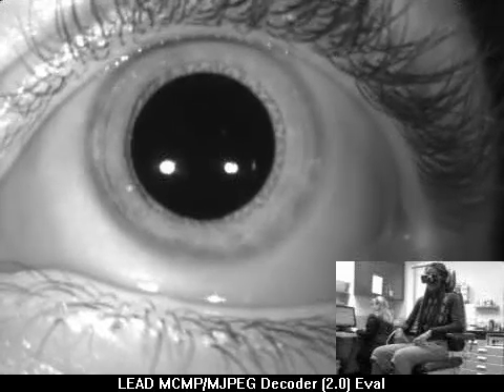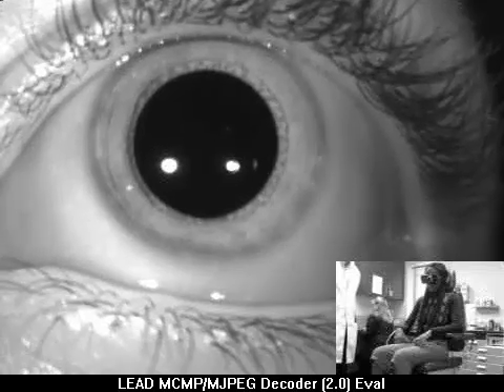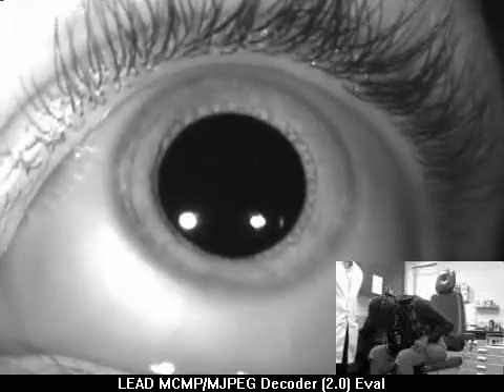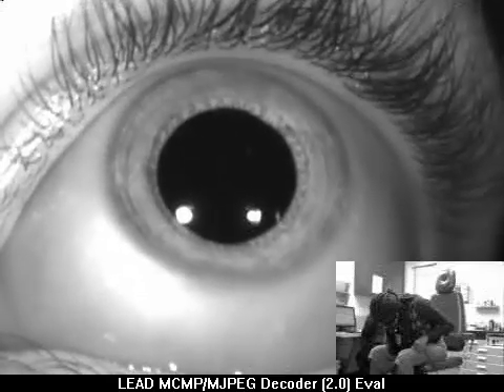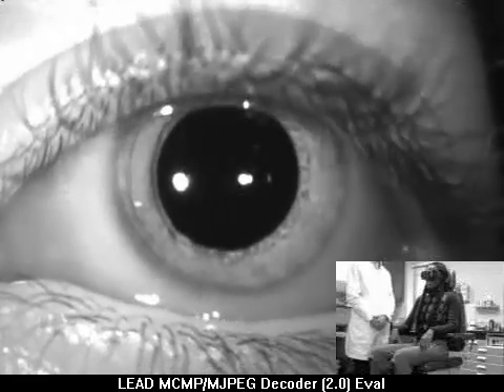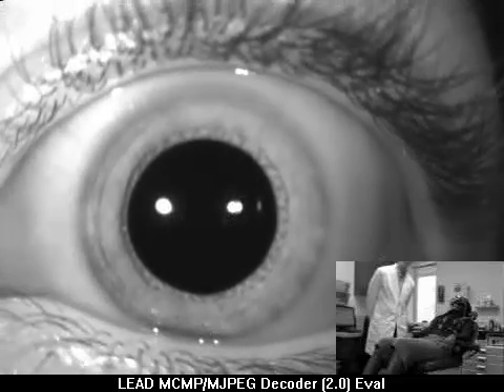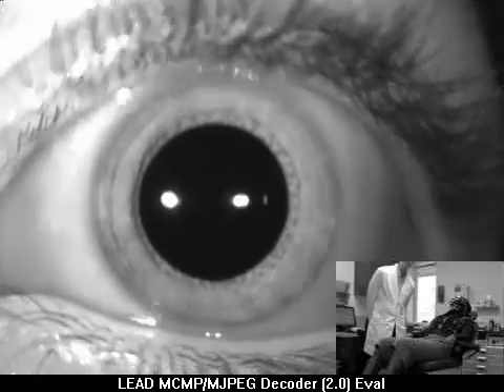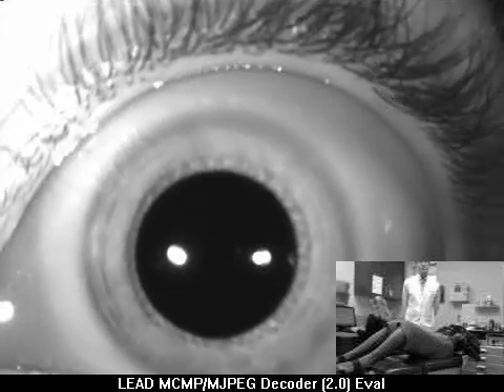Right Posterior Cupulolithiasis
This video shows classic symptoms of cupulolithiasis with long lasting downbeat nystagmus leaning forward and upbeating nystagmus leaning backward. Classic geotropic and upbeating rotary nystagmus confirms the diagnosis at the end of the examination.